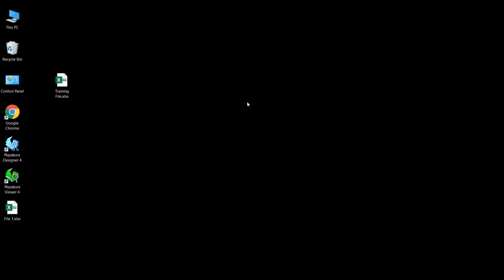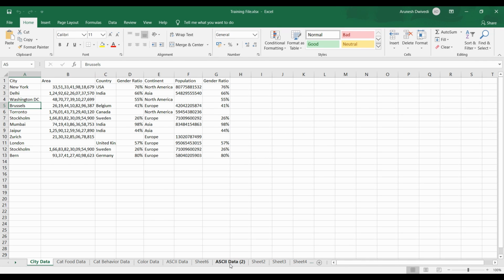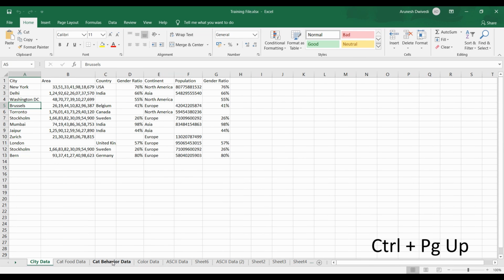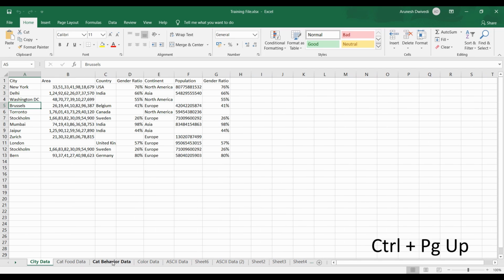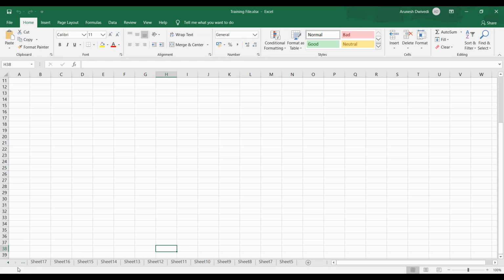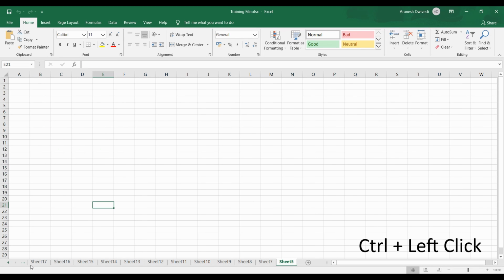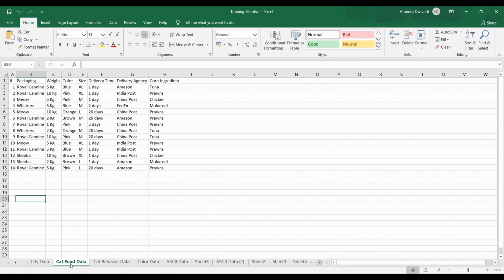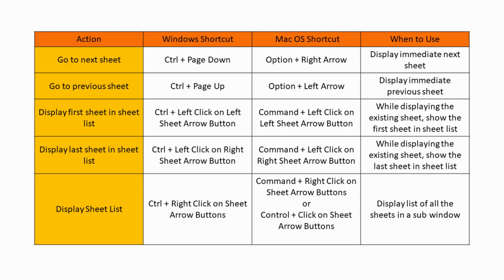Excel For Beginners | Sheet Navigation with Keyboard | Excel Tutorials | Microsoft Excel Videos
Navigate the Sheets of excel using keyboard shortcuts
Go to last and first sheet in excel using keyboard shortcuts
See the list of all sheets using keyboard shortcuts